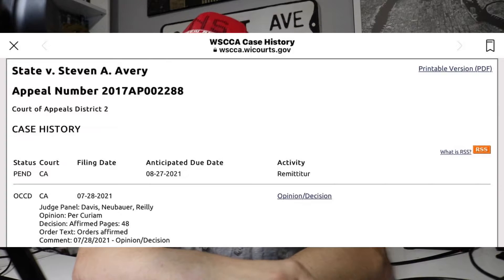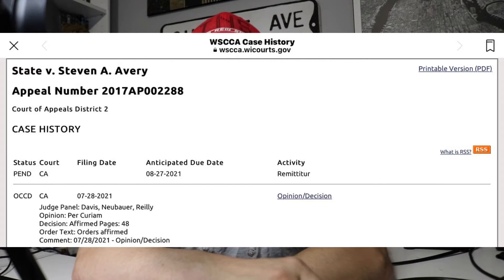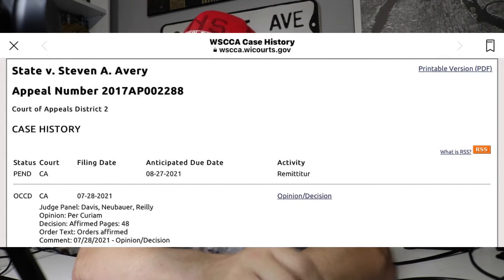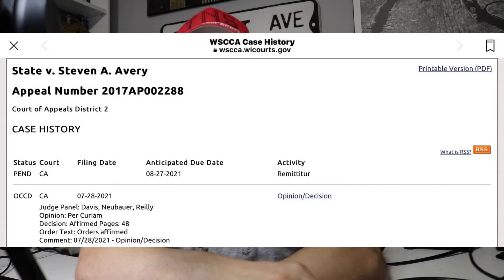Steven Avery August 2021 Update - Making A Murderer News